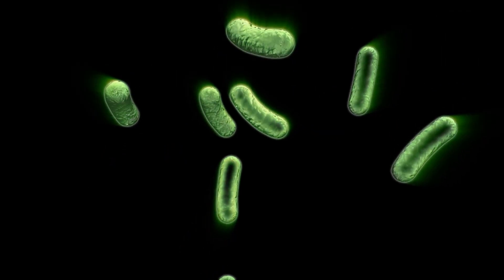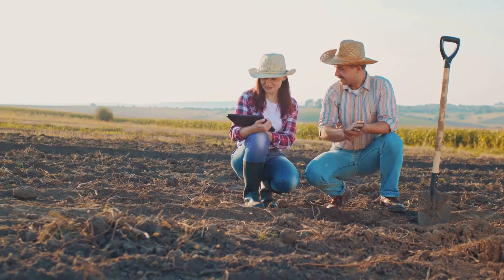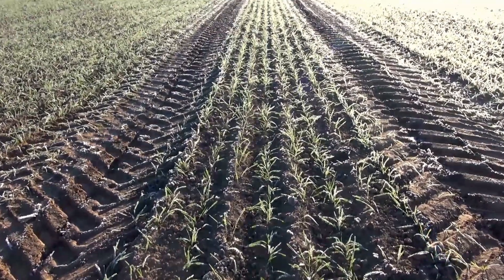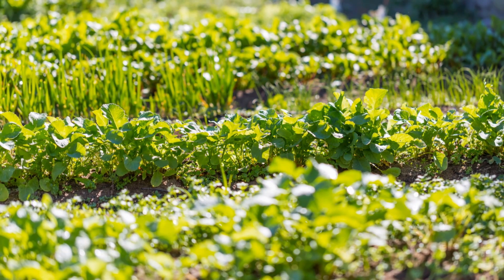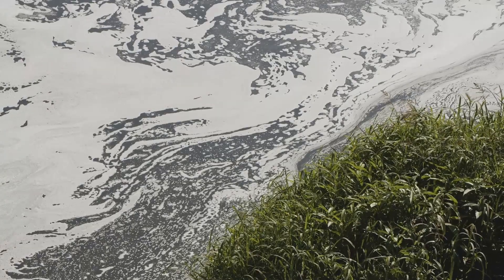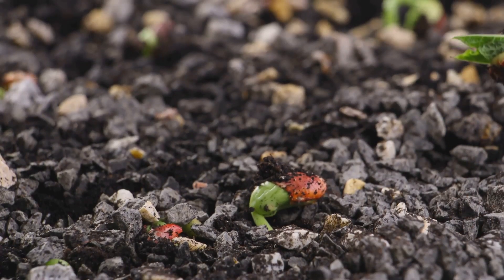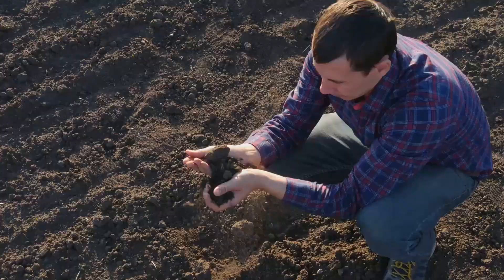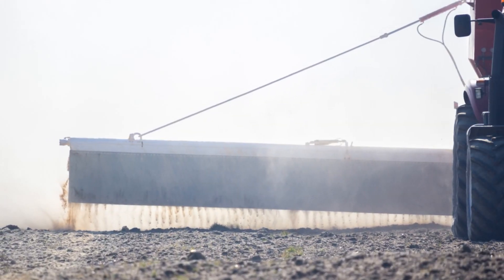The Hidden Superpower of Soil Bacteria | Unlock Growth Naturally!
Discover the Hidden Heroes of Agriculture!

In this eye-opening video, we delve into the world of photosynthetic bacteria—the microorganisms revolutionizing sustainable farming. Learn how these natural, solar-powered soil enhancers:

Convert sunlight into essential nutrients
Enhance soil fertility and structure
Reduce the need for synthetic fertilizers
Promote robust plant growth
Join us as we explore the science behind these tiny powerhouses and their significant impact on regenerative agriculture. Whether you're a seasoned farmer, an aspiring gardener, or simply curious about sustainable practices, this video offers valuable insights into harnessing nature's own solutions for a healthier planet.

Have questions - Give us a call